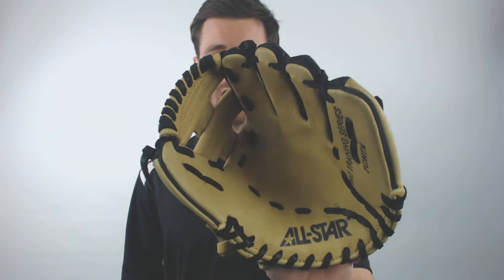Review: All Star Pro Series "The Pick" 9.5" Field Training Glove (FG100TM)